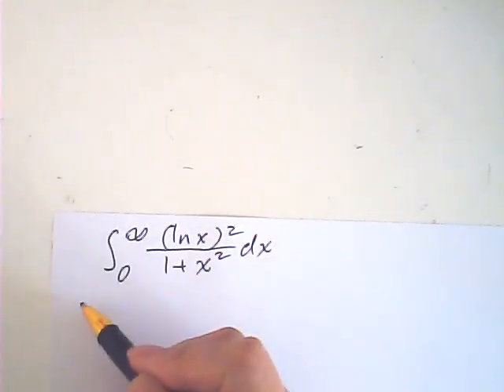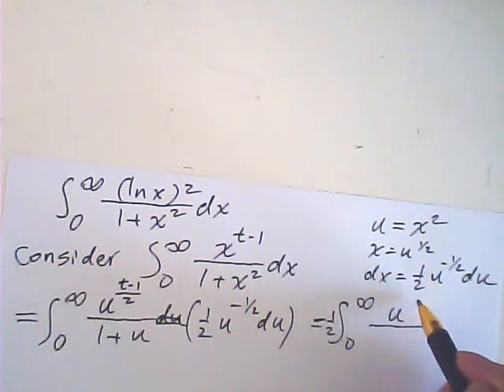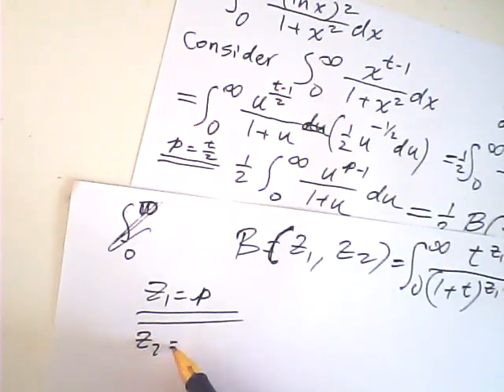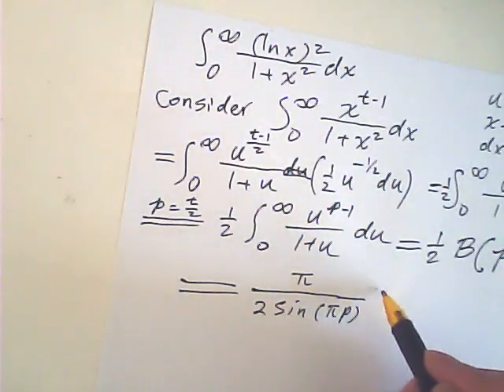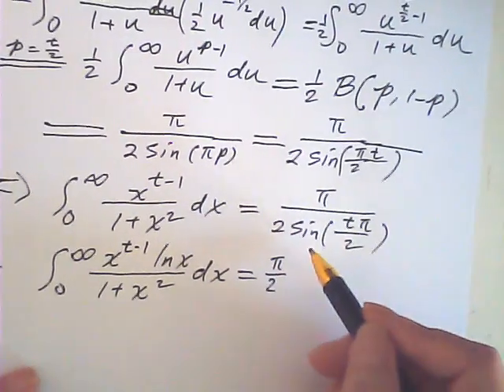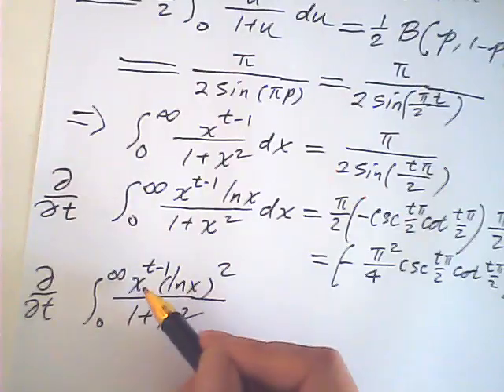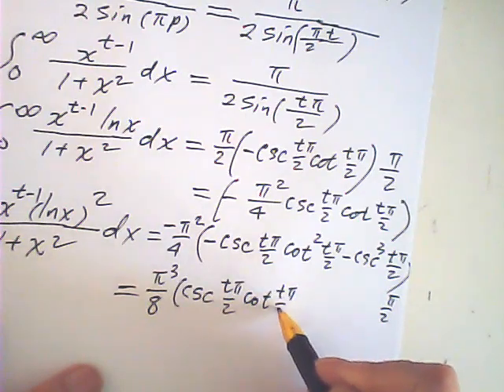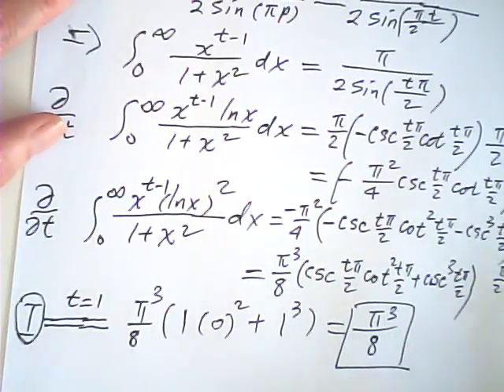an interesting integral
a nice method for the integral